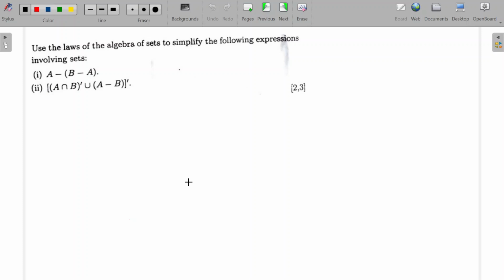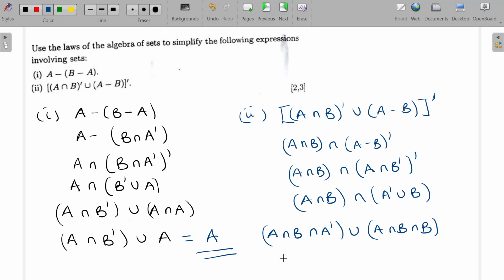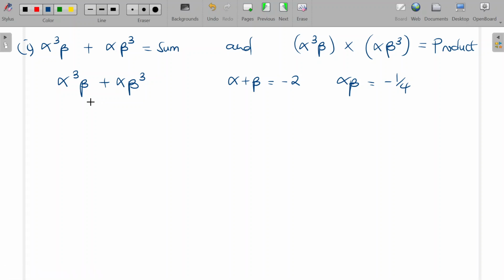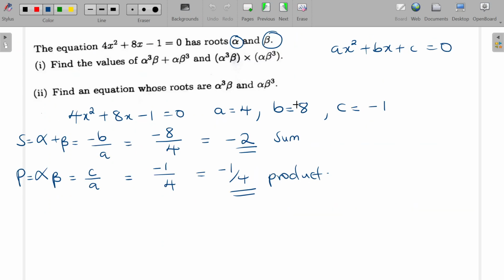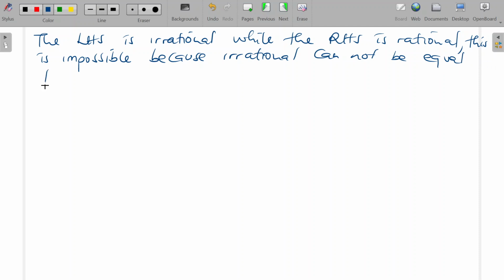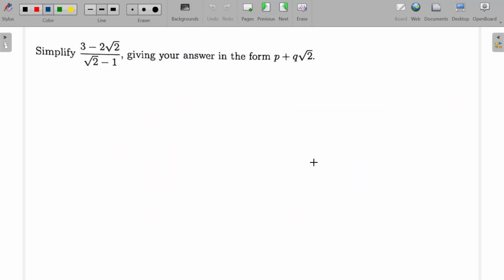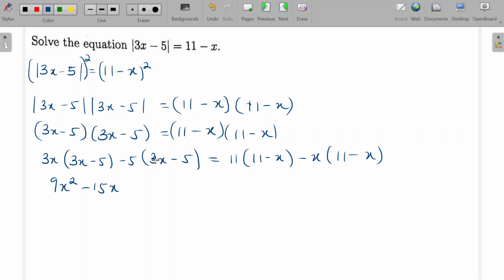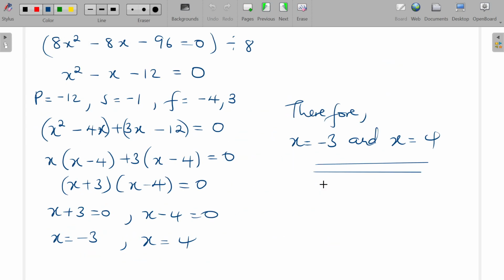Math Test 1 Preparation Revision Class 5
In this video we discuss test 1 Math preparation questions for students doing Natural Sciences